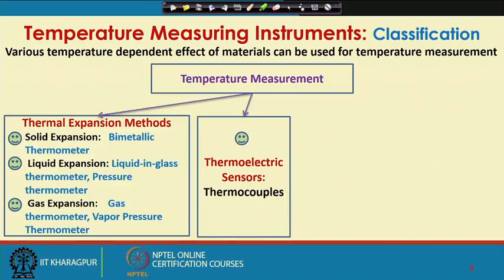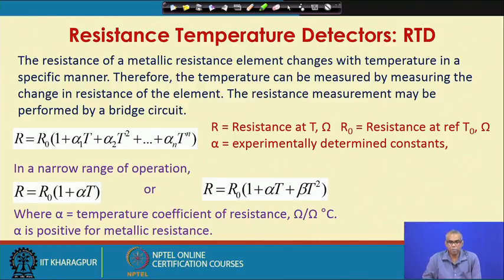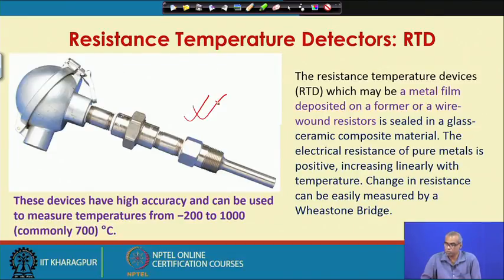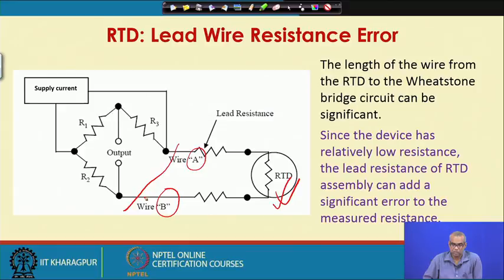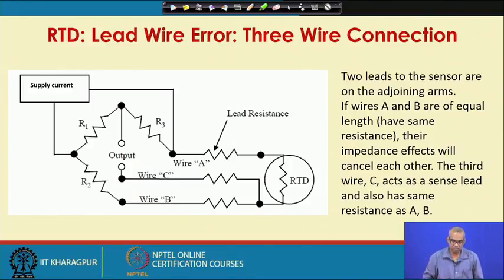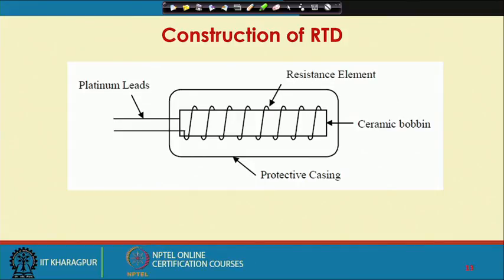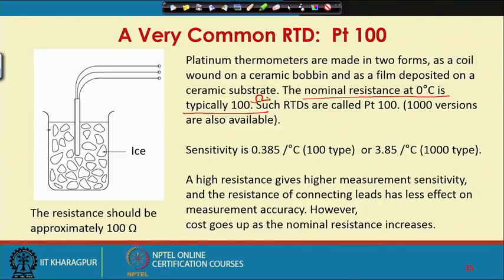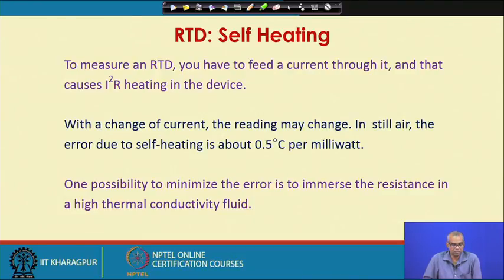Lecture 38 : Temperature Measurement (Contd.)